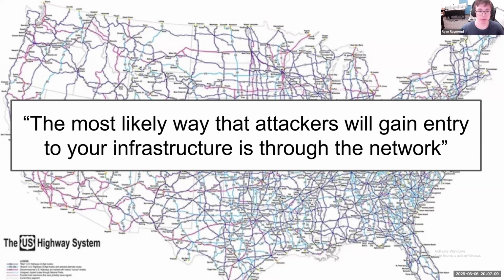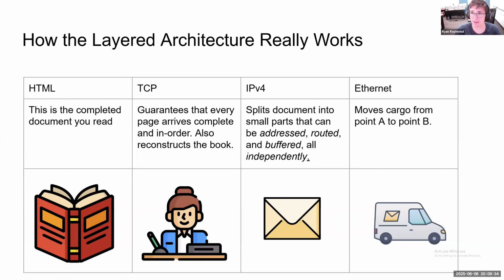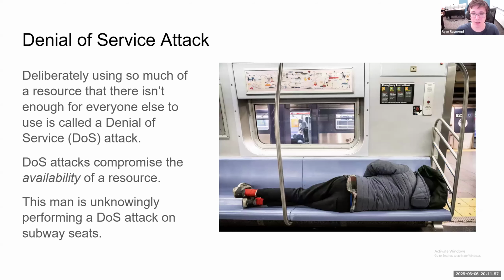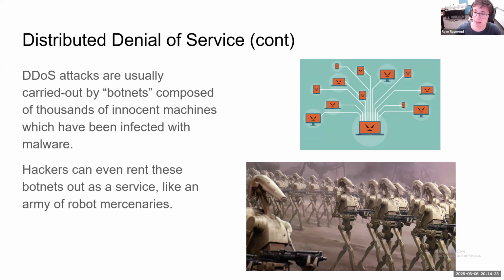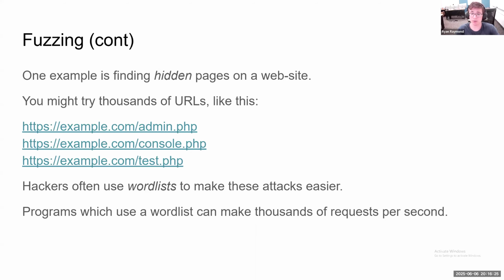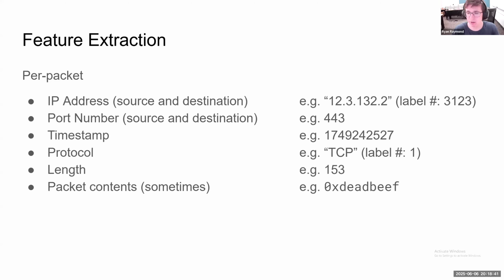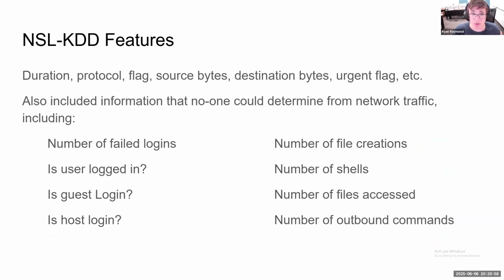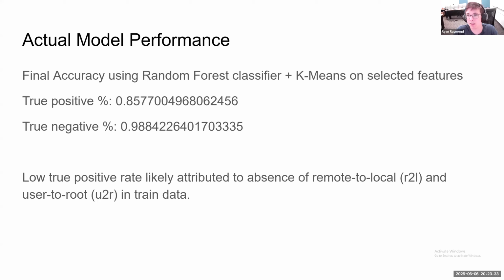CYB540 Chapter 5 Presentation